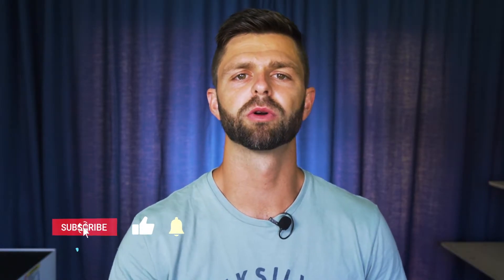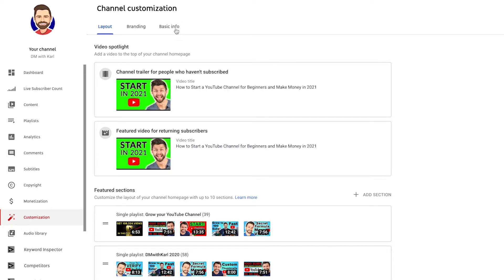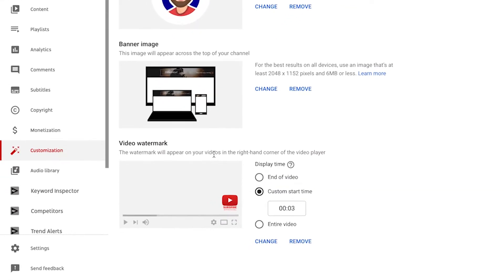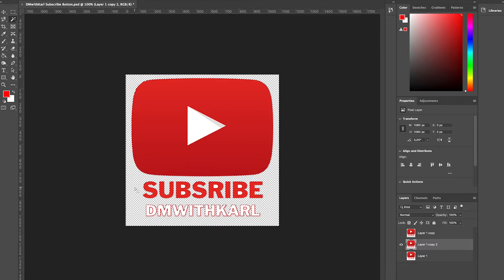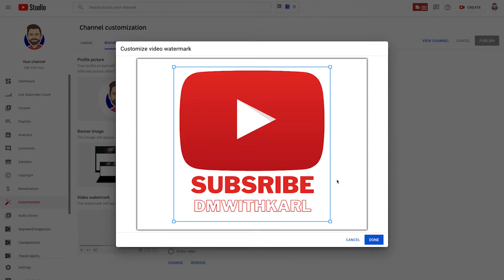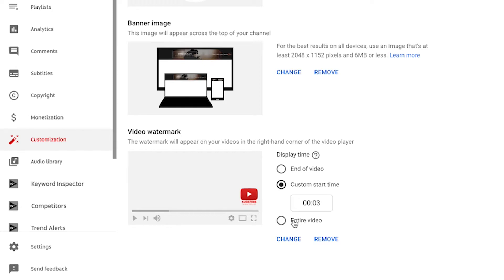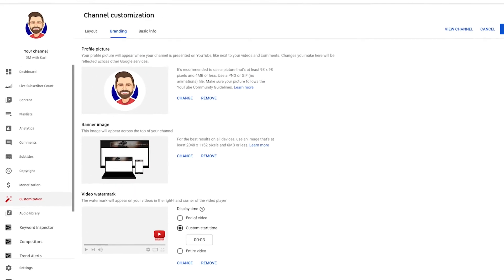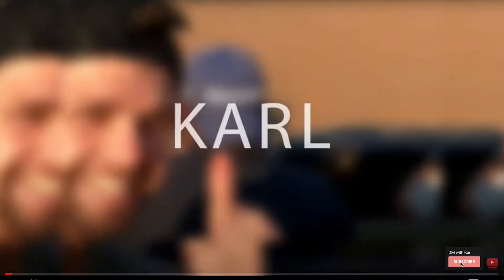How to Add a Subscribe Button to your Video 2025 YouTube Studio